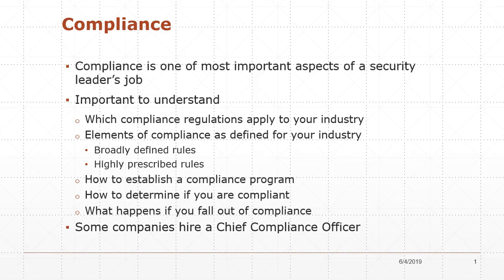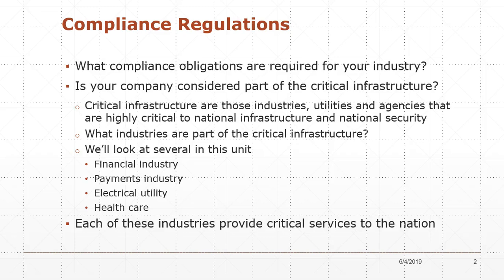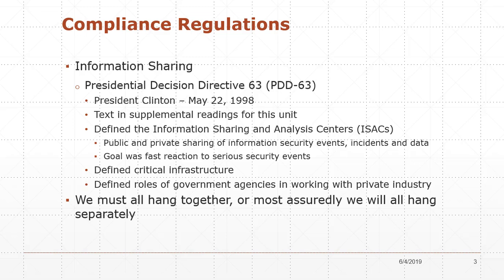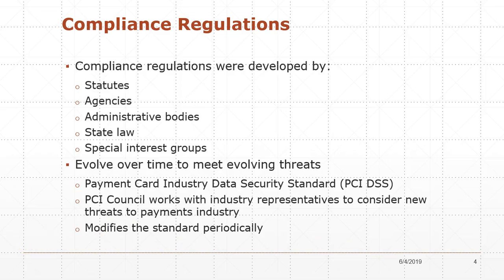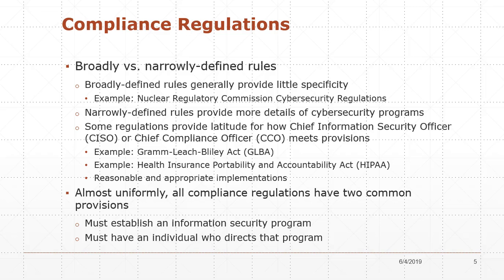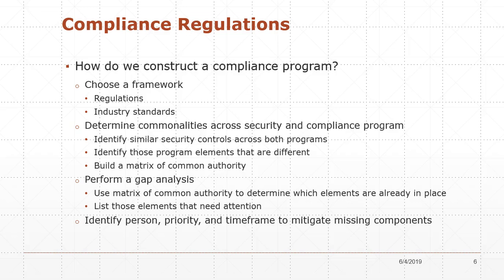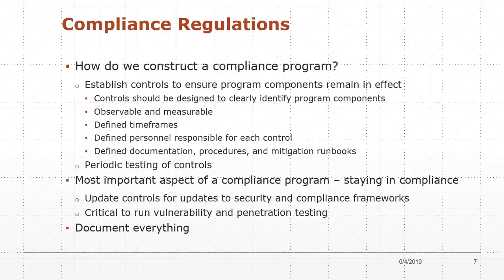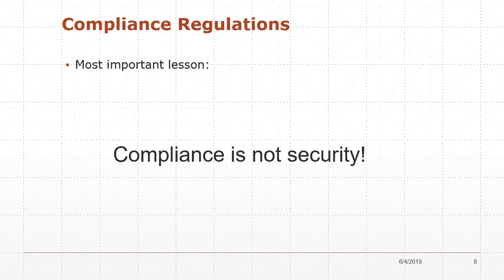Recording Unit3 part1